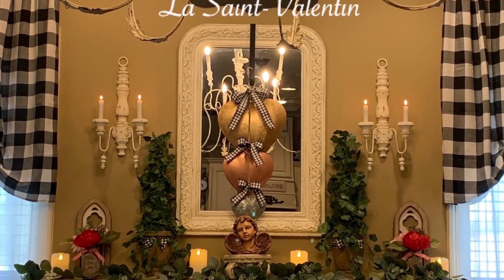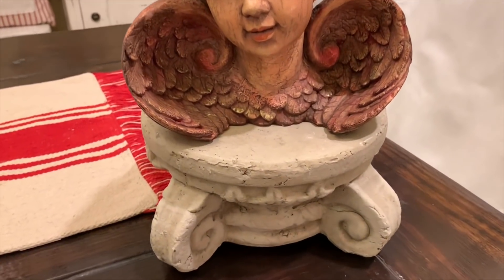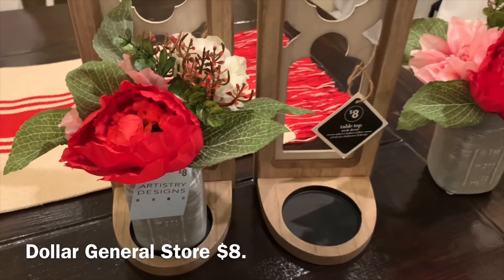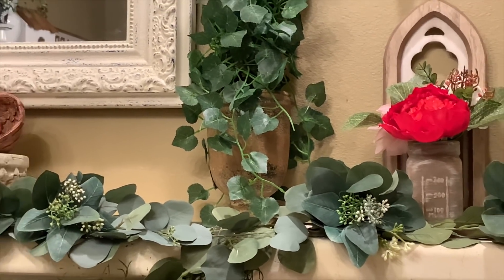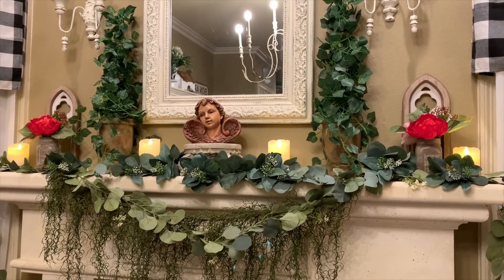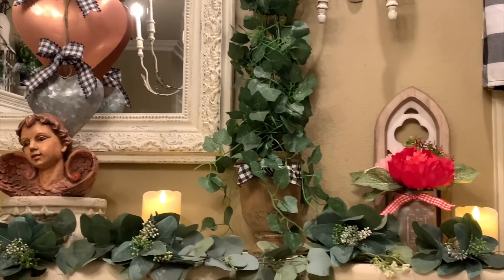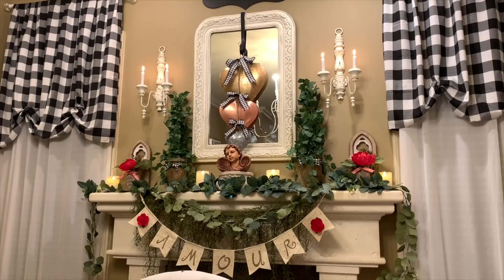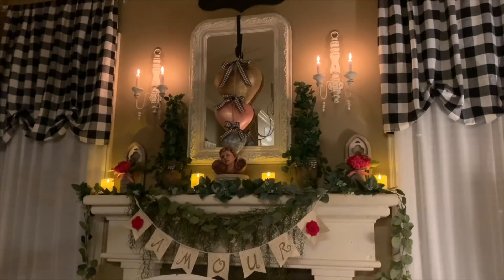French Country Valentine's Decor ~ Decorate with me/DIY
⚜️Bonjour friends,

Happy French Friday to you!🤗 Today we will be decorating my fireplace mantel in my dining room for Valentines Day (La Saint Valentin).🥰🌹❤️ I also have a few quick DIY’s to share with you too.
Have a blessed weekend.❣️

Please join me ~ Jessica😘xo
Here is the link for the LED flameless candles